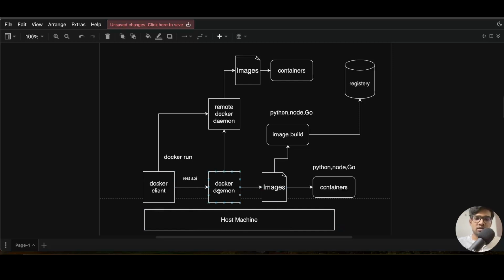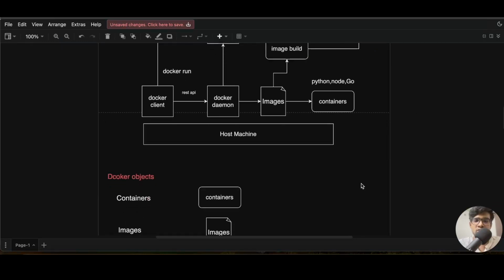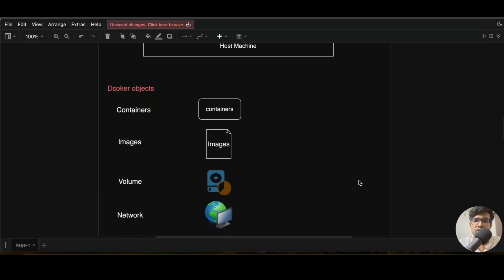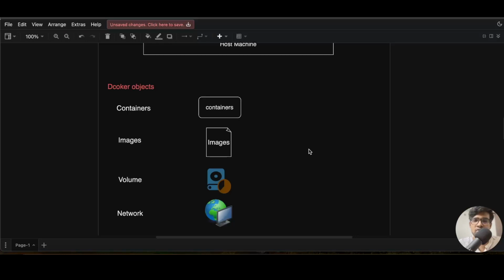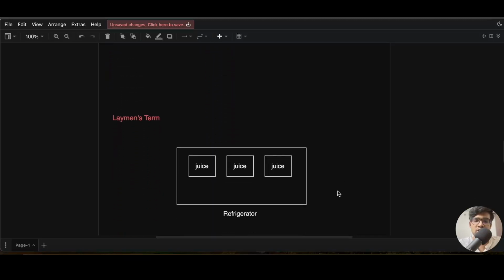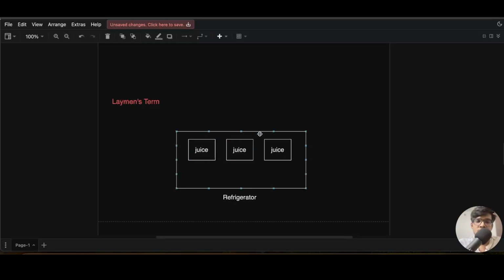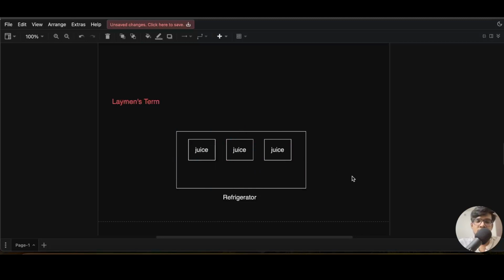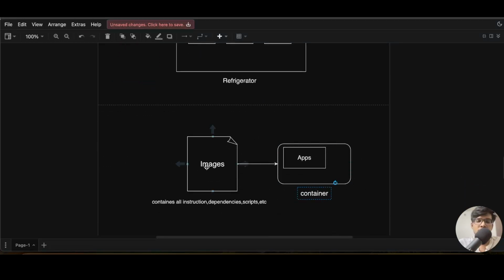Level Up Your Dev Skills: Docker Crash Course | Architecture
Welcome to our Crash Course on Docker Intro! In this video, we will take you through the basics of Docker, a popular tool used for containerization. Whether you are a beginner or looking to refresh your knowledge, this video is perfect for you. Join us as we explore the key concepts, terminology, and practical uses of Docker. Get ready to dive into the world of containerization with our comprehensive guide.